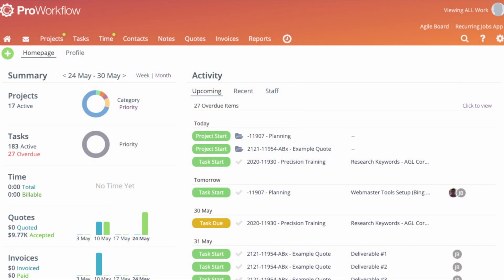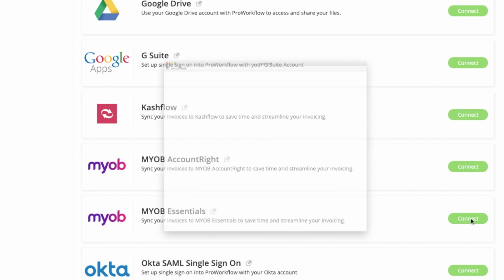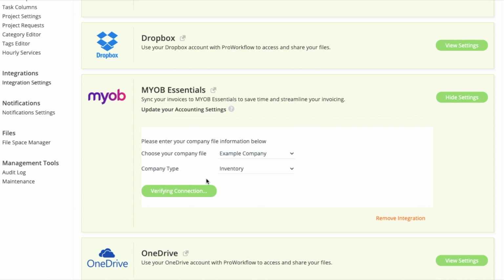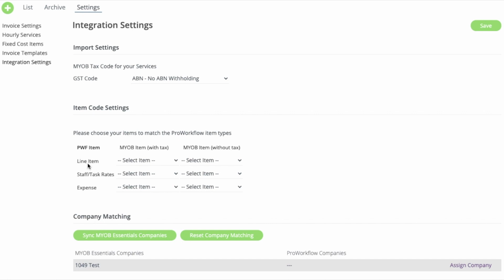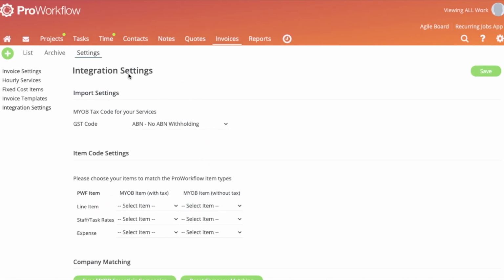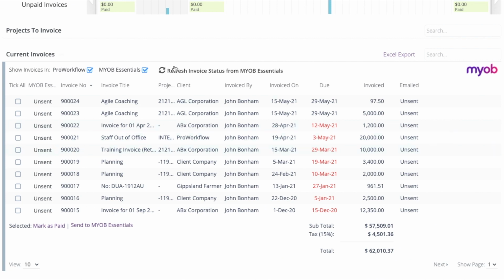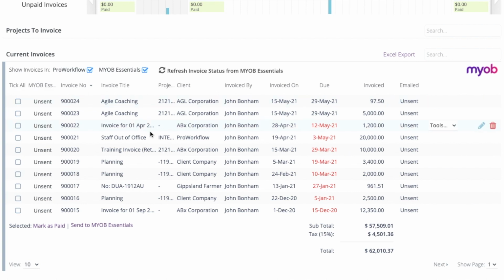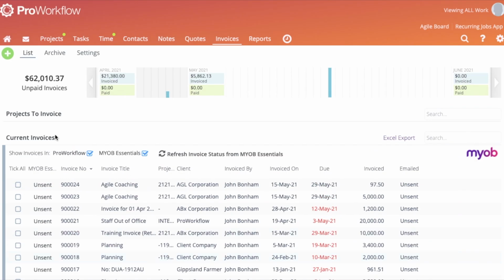MYOB Integration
A quick tutorial on how to add the MYOB integration to your ProWorkflow account.